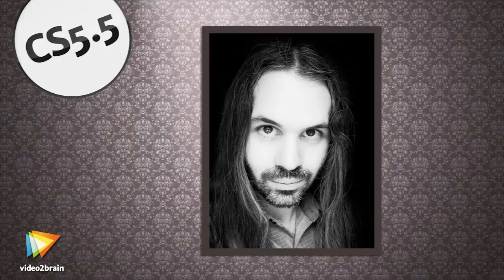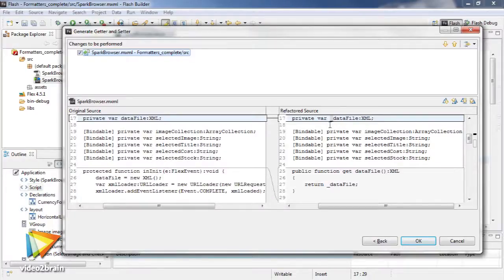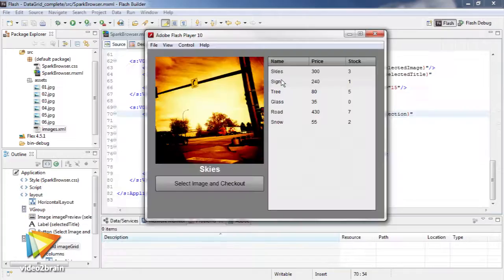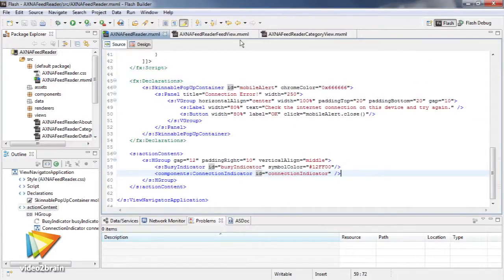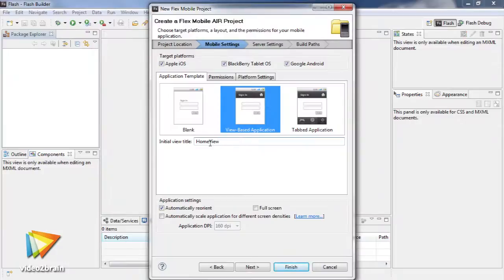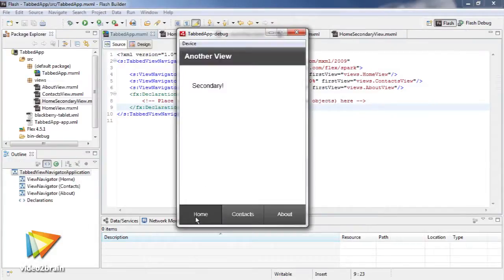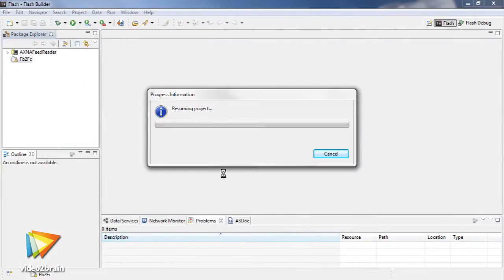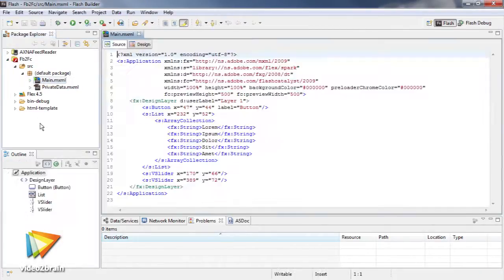Adobe Flash Builder and Flex 4.5: New Features Workshop Trailer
In his new video2brain workshop, top Flash expert Joseph Labrecque is your guide to Flash Builder 4.5. After a quick introduction to Flash Builder for those who may be unfamiliar, he covers the many new features in the latest version, including new coding features and Spark components. The course includes a chapter on mobile development where you'll learn how to create a variety of mobile project types and how to effectively simulate iOS, Android, and Tablet OS devices before packaging and signing an application for mobile distribution. Finally, you'll learn about Flash Builder´s integration with other Flash tools, including how to perform round-trip authoring between Flash Catalyst and Flash Builder and how to author a Flash Professional project in Flash Builder.  You can find more information about Joseph's new course and watch free sample lessons